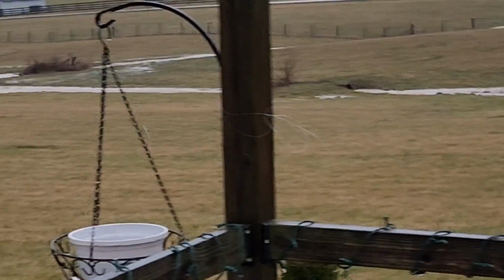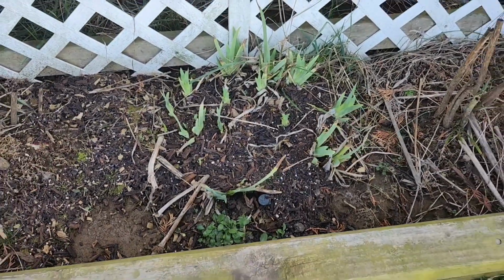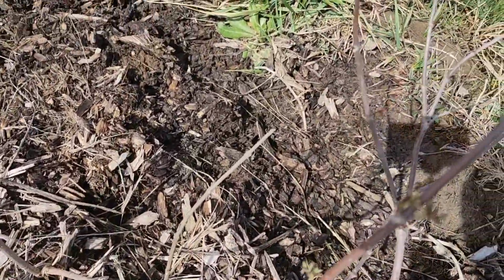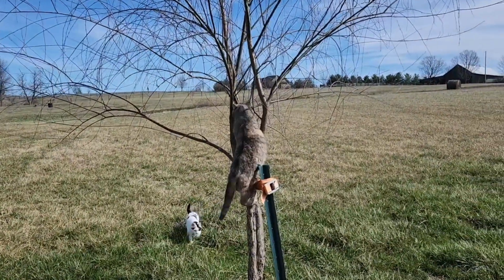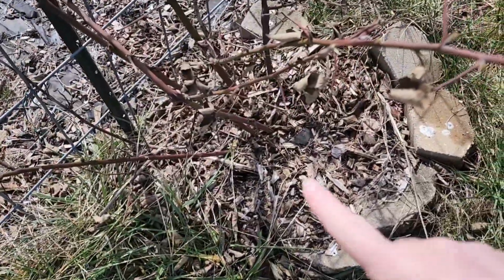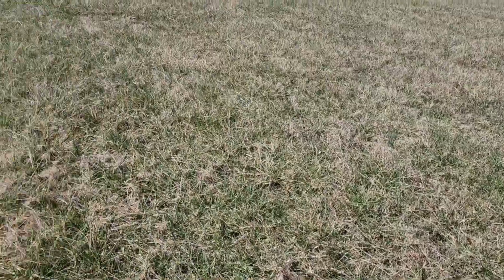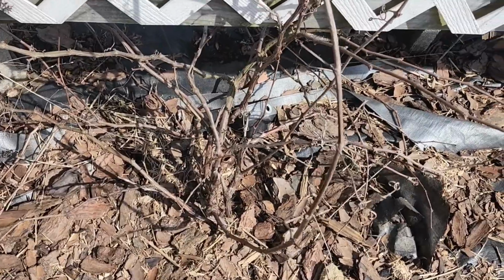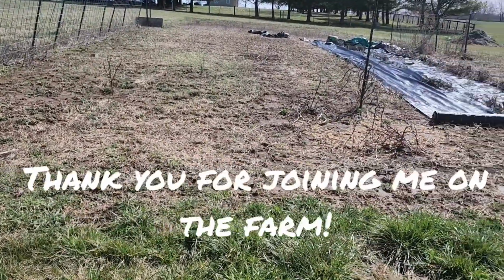On the Brink|Damage & Renewal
Heavy storms move through as spring fights to regain her short-lived dominance, bringing some damage. Deer won't leave our trees along the creek alone. A Willow tree, feline followers, and renewal.